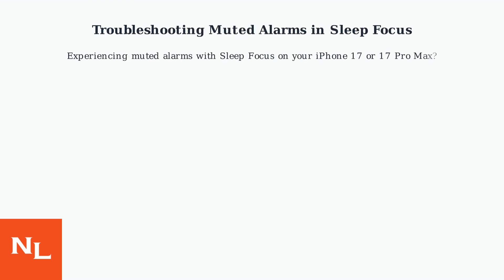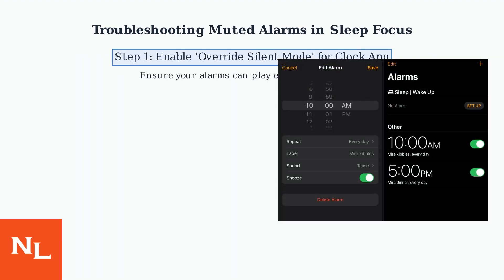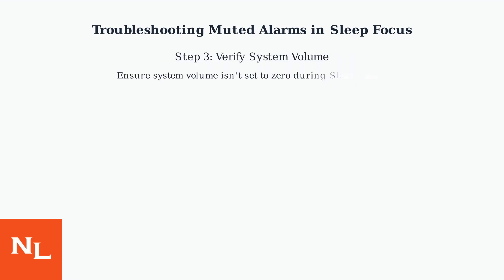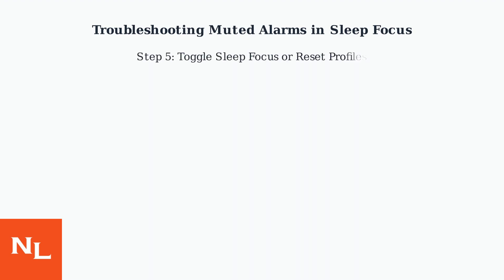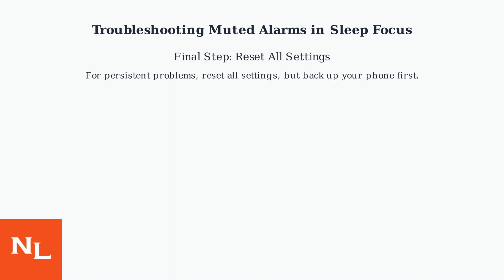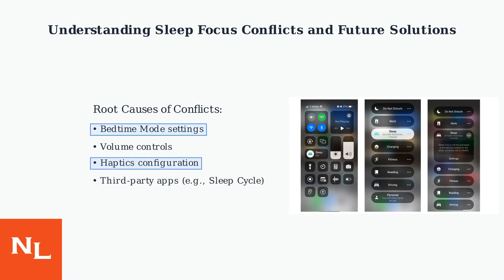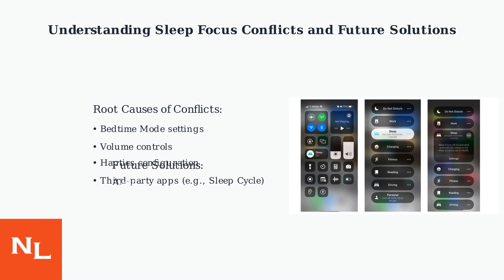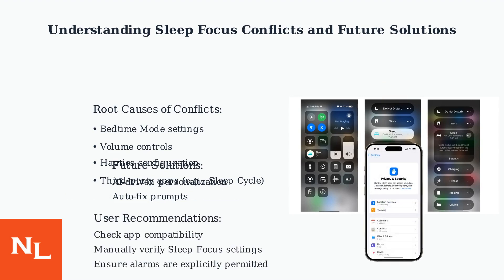How To Fix iPhone 17/17 Pro Max Sleep Focus Alarm Muted – Bedtime, Volume & Haptics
Discover how to resolve the muted Sleep Focus alarm on your iPhone 17/17 Pro Max. Adjust bedtime settings, volume, and haptics for a better experience.